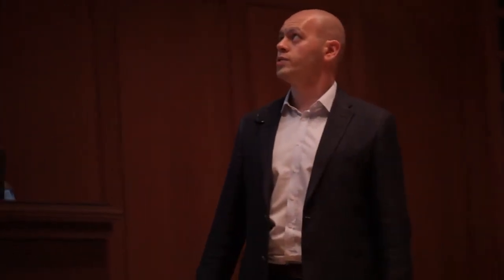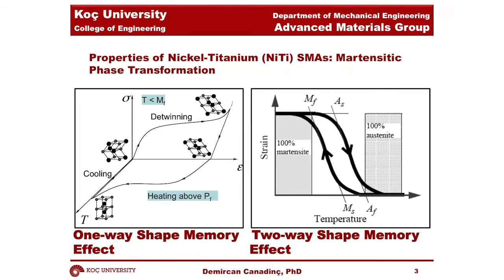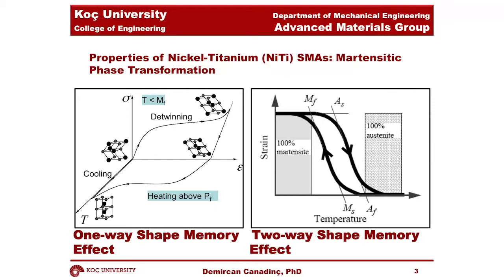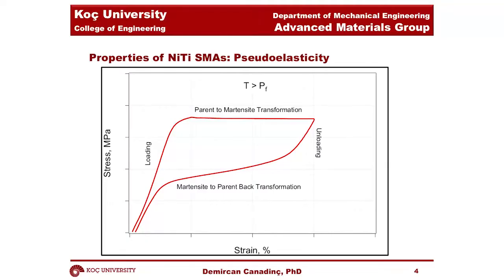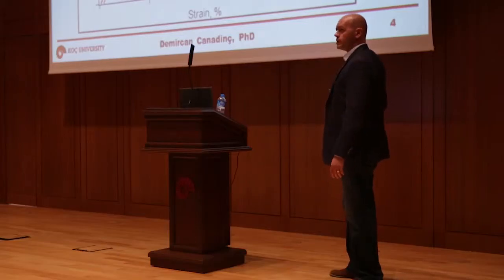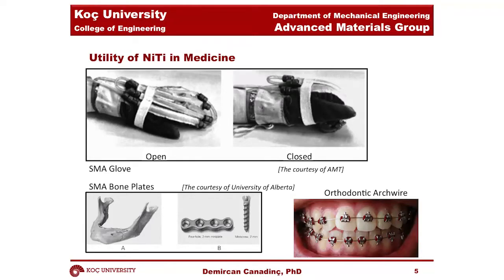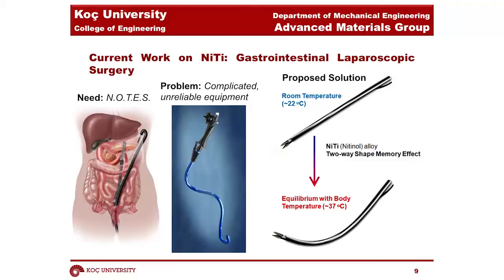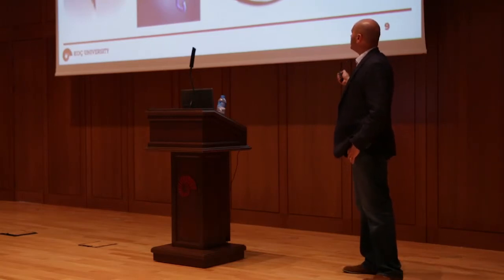Utilization Of Shape Memory Alloy In Laproscopic Surgery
Seminar of Demircan Canadinç at Koç Univetsity